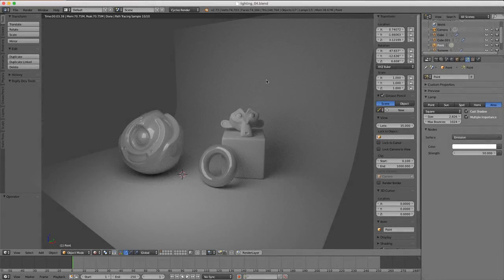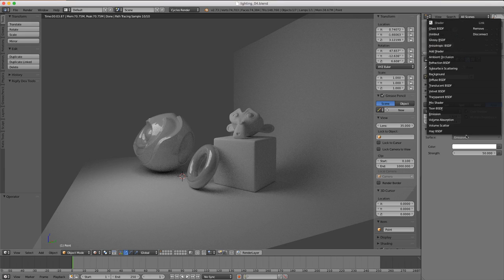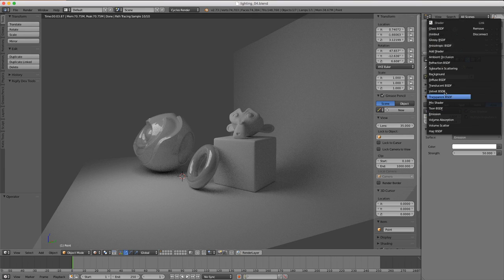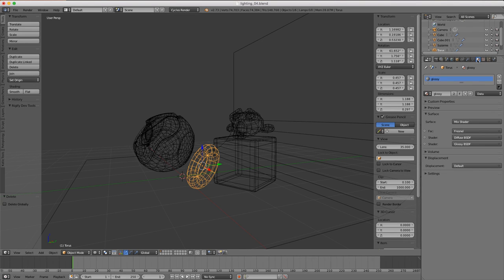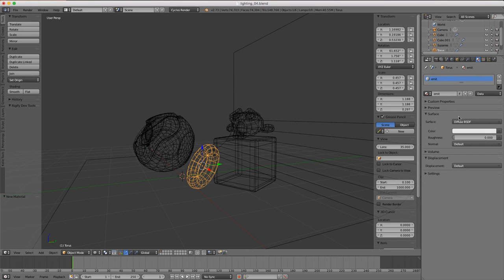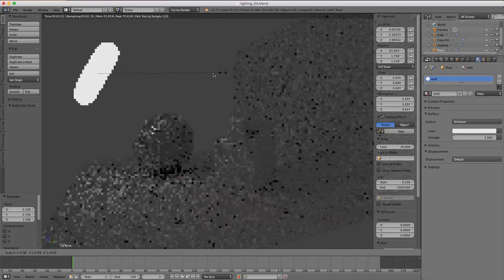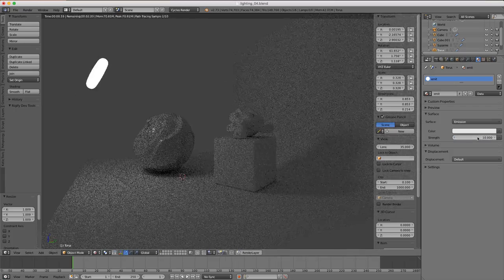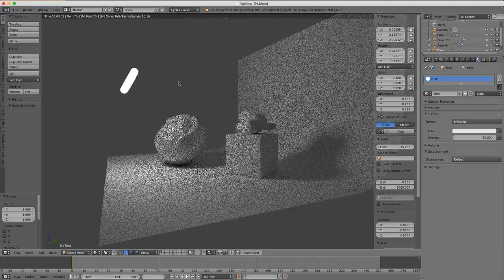06 Mesh Emission 2min